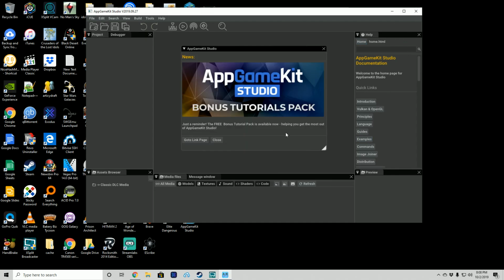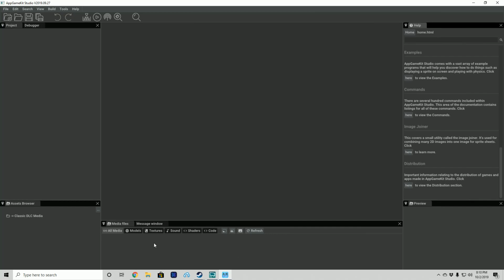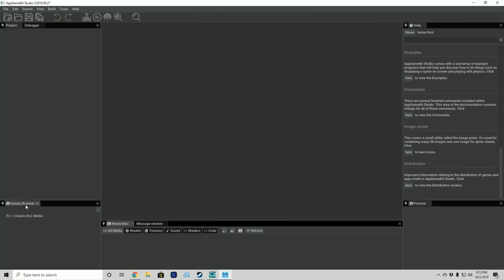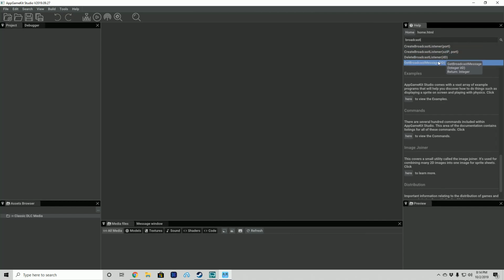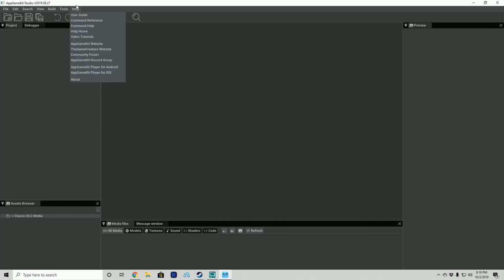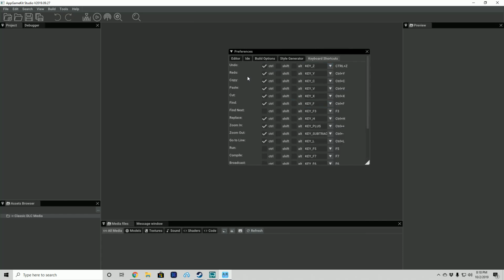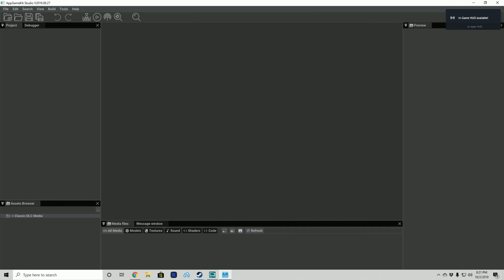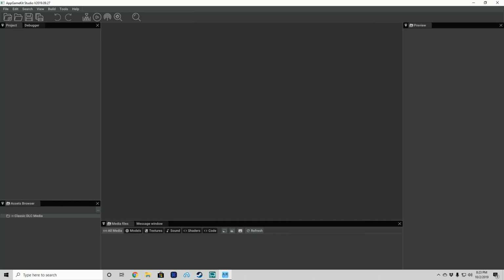Let's Learn AppGameKit Studio #1 - Intro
For quite some time now I've had ideas for several games that I would love to play but have not had the time or motivation to actually complete (okay...start) development on.  I was given an opportunity to preview this game studio which is a perfect opportunity to make some of those ideas perhaps come to life.